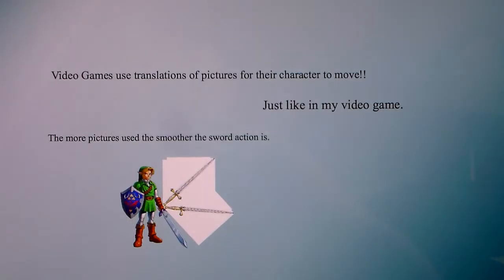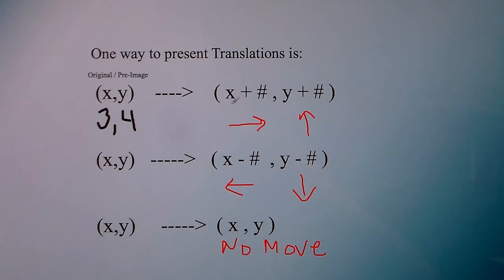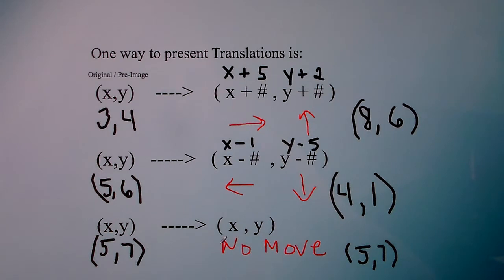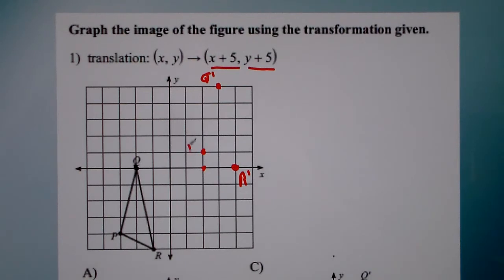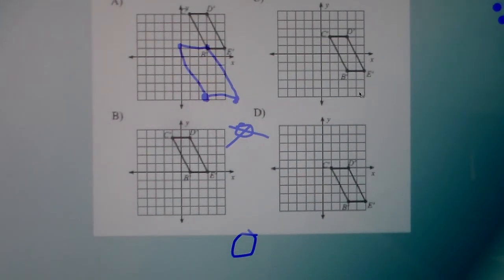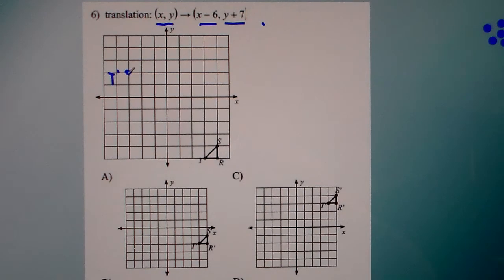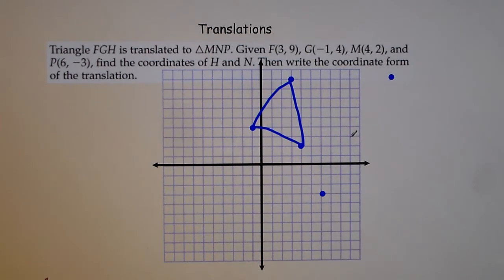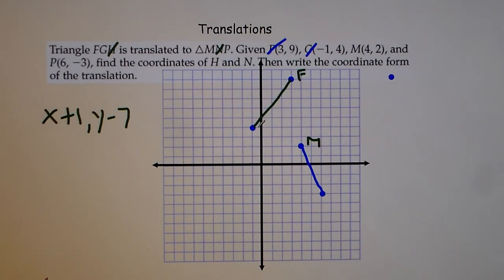1 4 Translations Notes